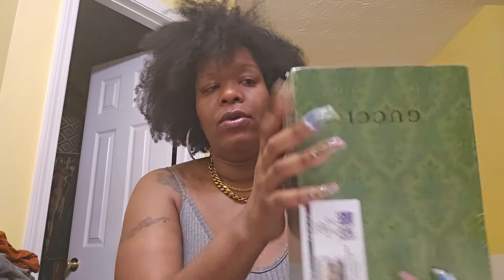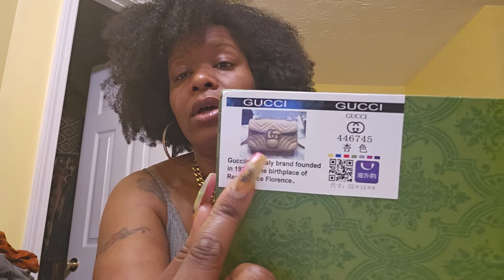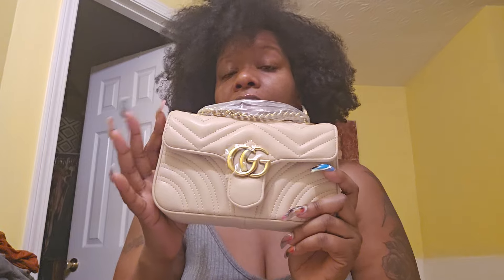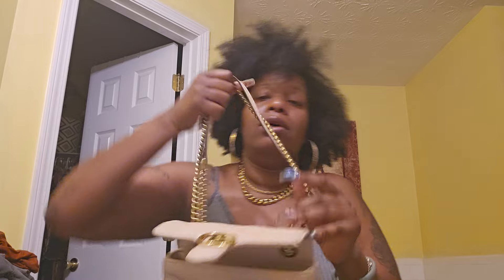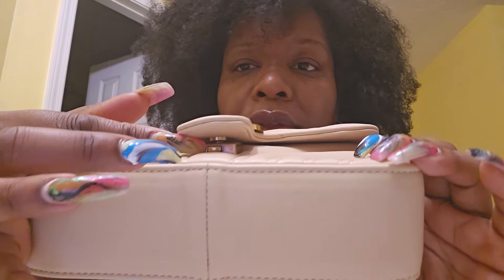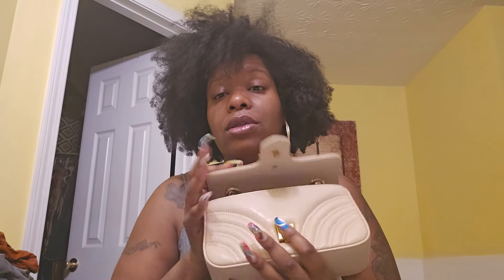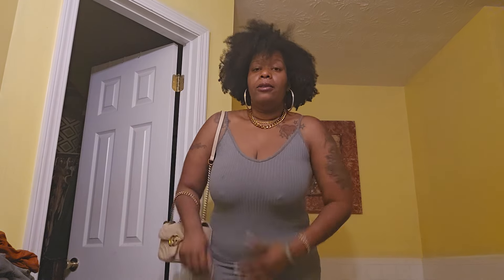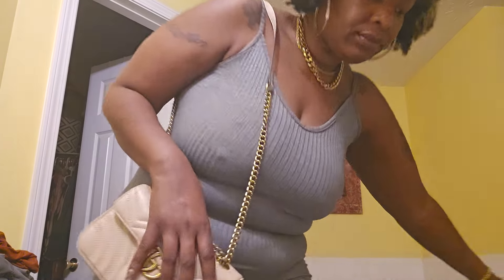Gucci Marmont Review